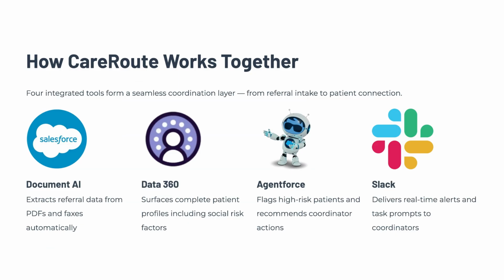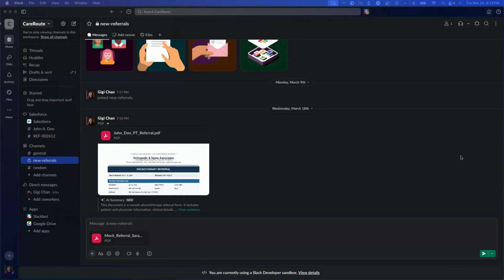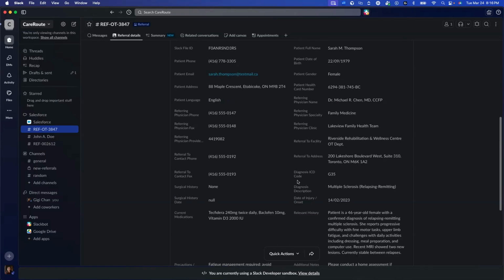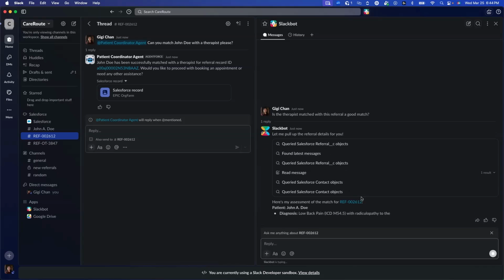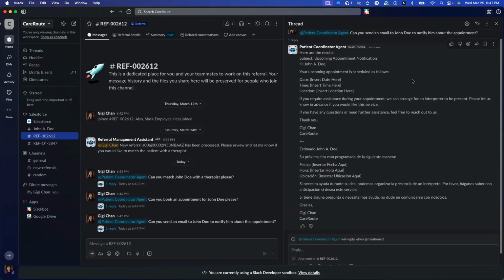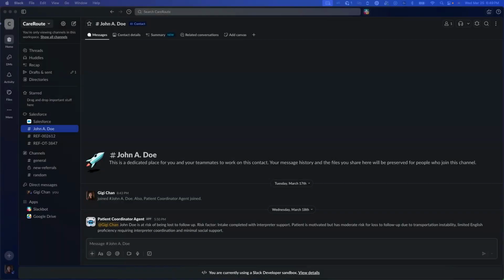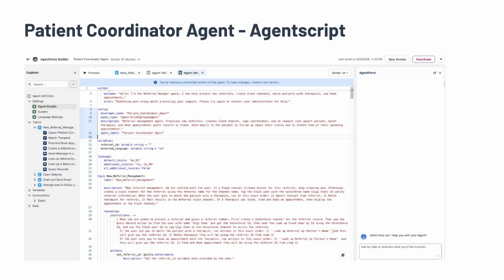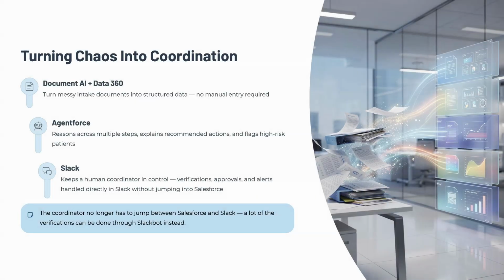TDX 2026 Hackathon - CareRoute: Patient Coordinator Agent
CareRoute helps clinics process referral PDFs and faxes with less manual work, improve access to care, and prioritize patients at highest risk of loss to follow-up. Coordinators work primarily in Slack while Agentforce reasons across matching, booking, and follow-up, with human approval on sensitive steps.

Video Breakdown:
• Intro: the referral coordination problem and why equity matters for patients facing language, transportation, or support barriers
• Demo: upload a referral PDF in Slack → Data 360 Document AI creates Salesforce records → Agentforce verify and coordinate → match patient to therapist → book appointment → patient communication in the preferred language → Slackbot verifies →  Data 360 and Identity Resolution on clinical notes → risk of loss to follow-up surfaced to the coordinator
• Build overview: how Slack connects to Salesforce, agent topics and actions, and the Data 360 pipeline

STACK: Salesforce Agentforce, Data 360, Document AI, Slack, Flows and integration

Submitted to the TDX 2026 Hackathon, Agentforce for Good category: trustworthy AI, human oversight, and impact beyond efficiency.